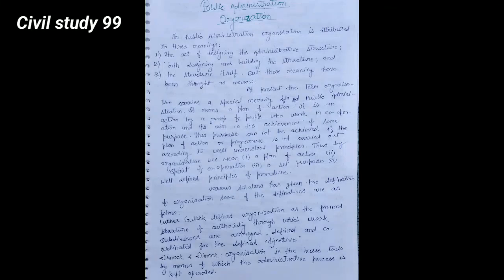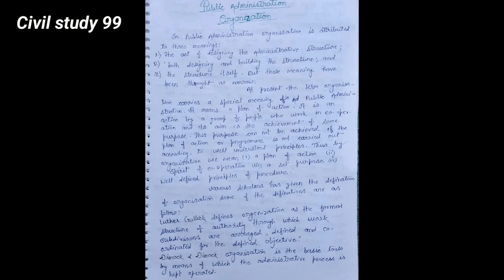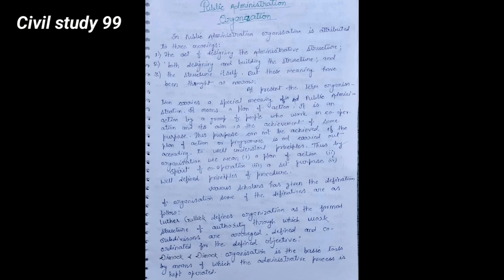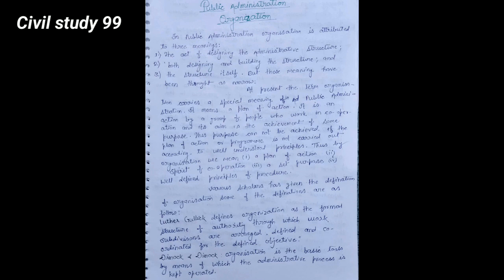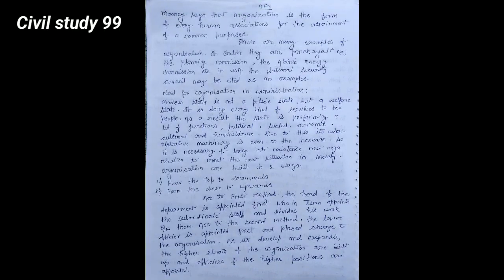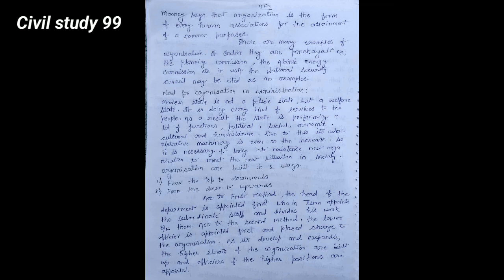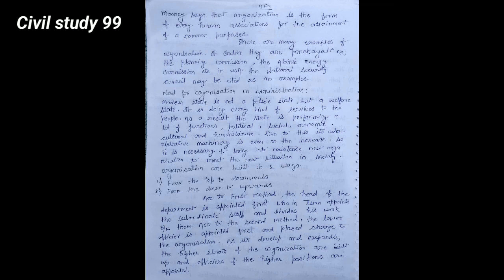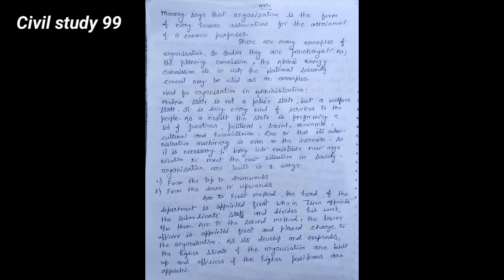Organization❣️ |Public Administration ❣️|allahabaduniversity publicadministration💖💖